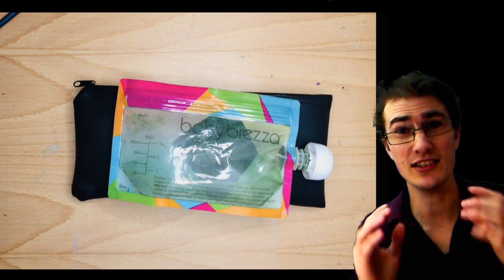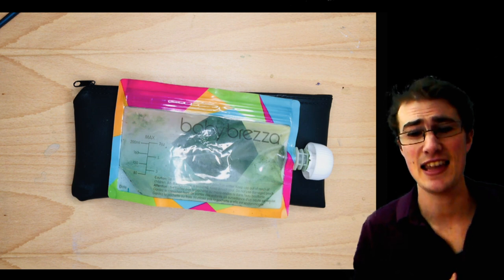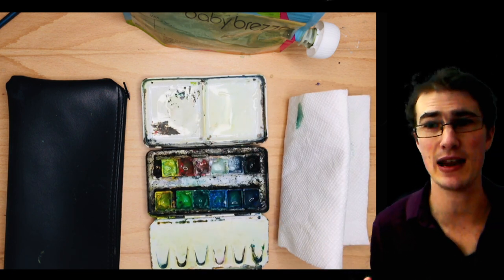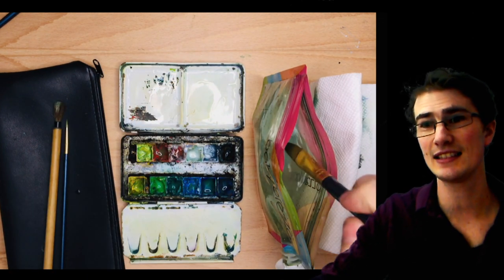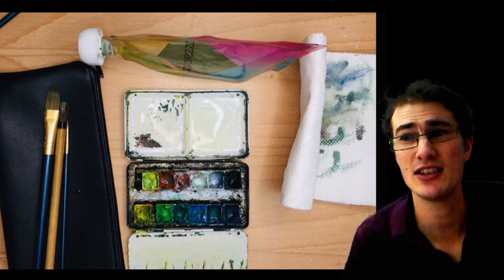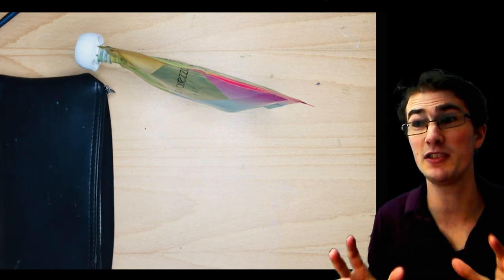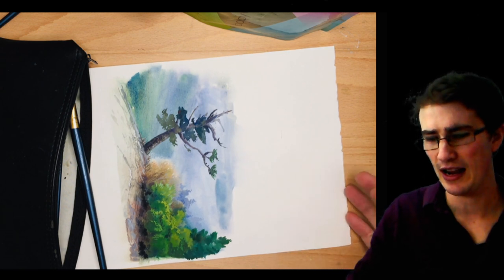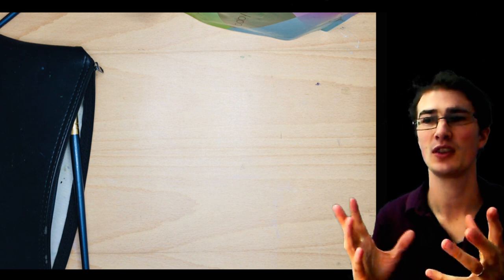Artist shares his #1 tip for how to paint more often!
Learn to paint at JustinDonaldsonArt.com.

JustinDonaldsonArt.com/resources
Instagram.com/Justin_donaldson_art